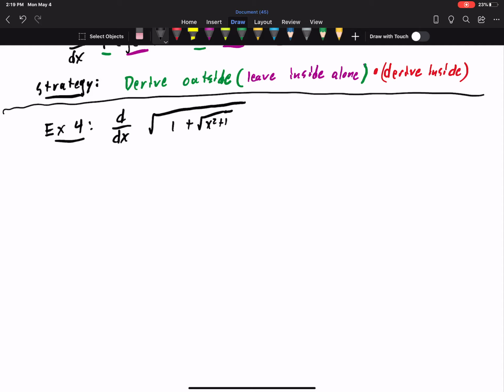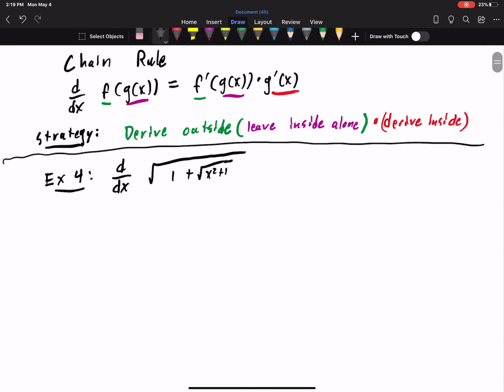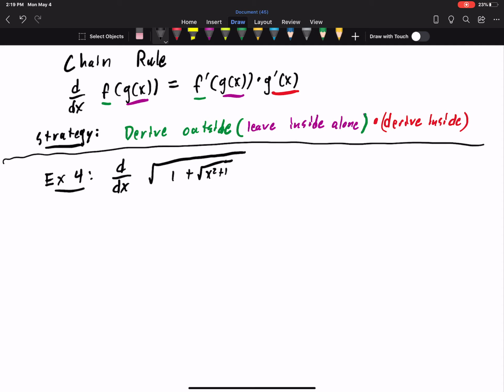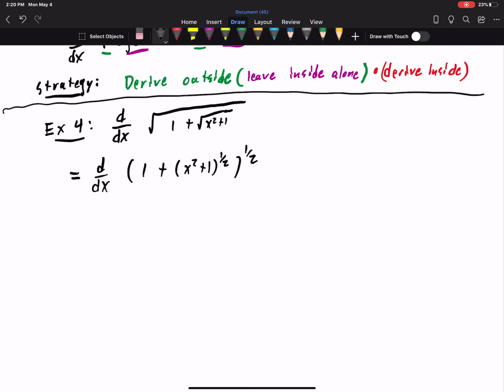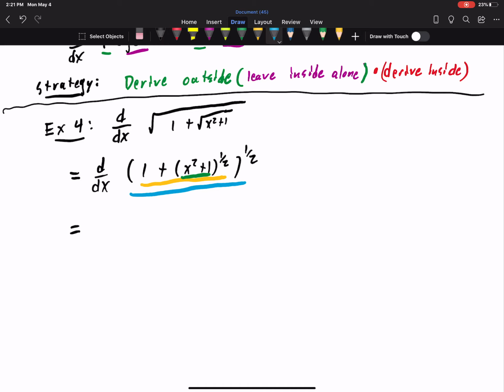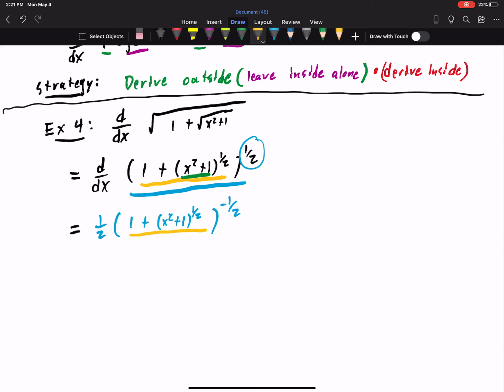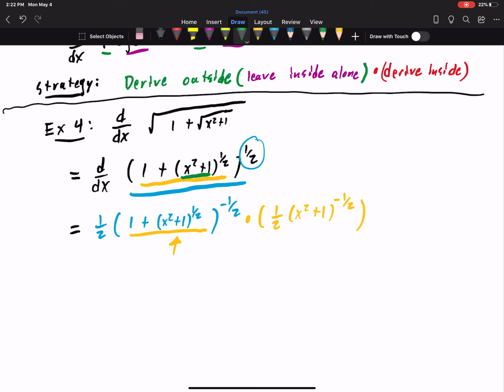Iterated Chain ex 4